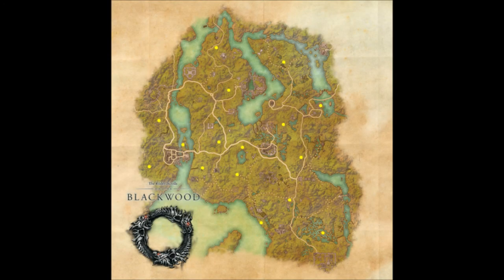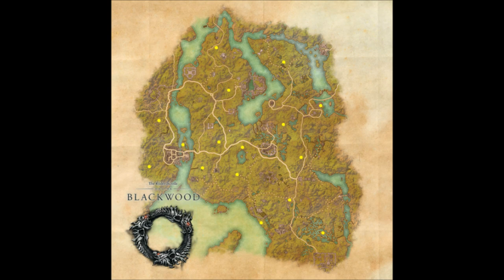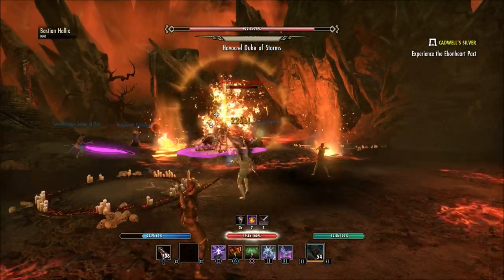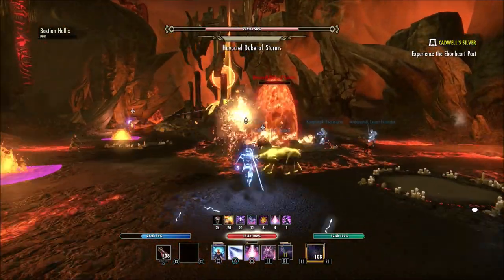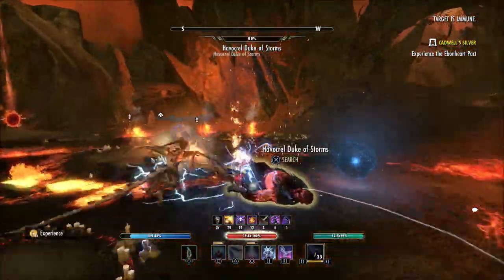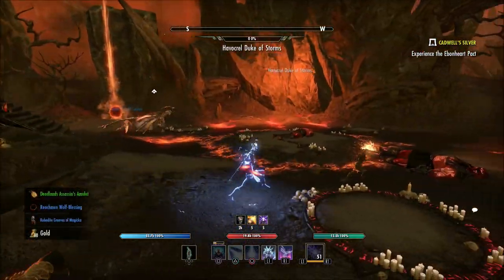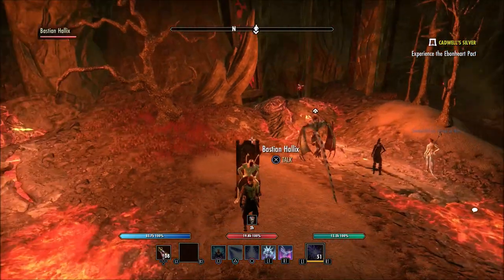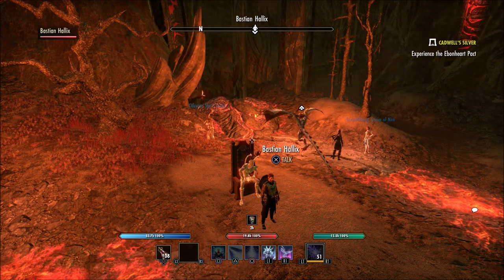🔥You Need To Farm Oblivion Portals | ESO Blackwood | Elder Scrolls Online